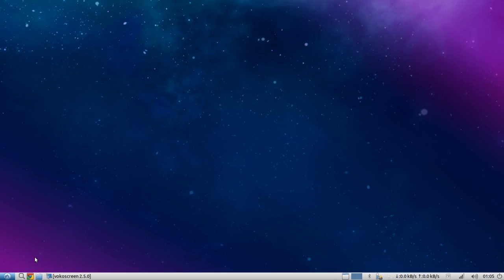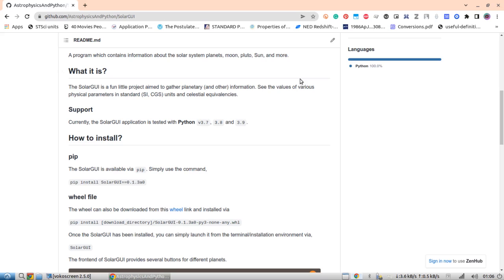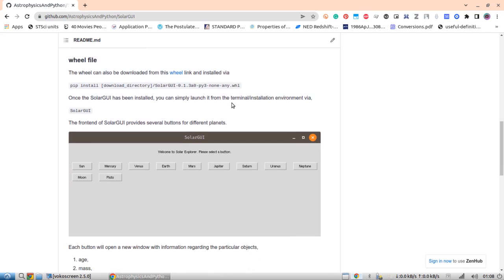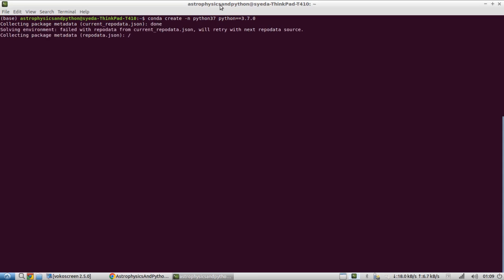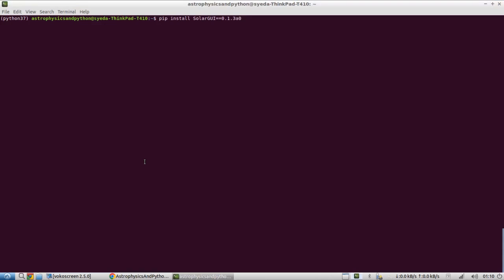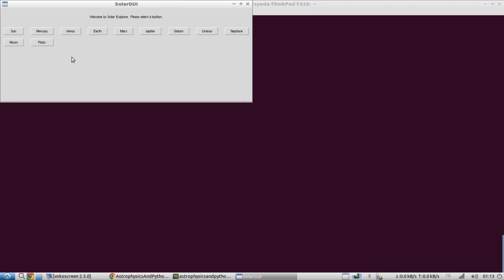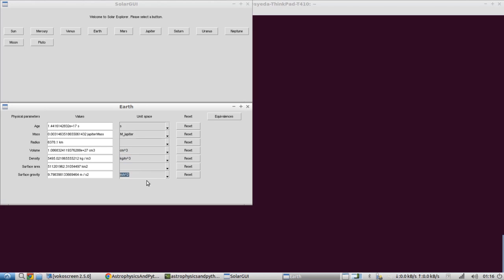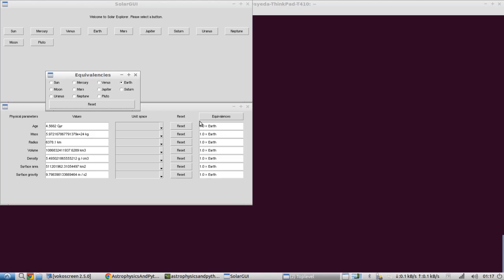What is SolarGUI application? And how to use it?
In this video, we focus on a Tkinter GUI application developed in Python for solar system information, the SolarGUI. It contains some basic parametric information about the planets, Moon, Sun, and Pluto in standard and non-standard units along with equivalencies with respect to other celestial objects.

Chapters
00:00 Title card
00:05 Introduction to SolarGUI
00:35 SolarGUI GitHub repository & overview
02:55 Installing SolarGUI
04:55 Launching SolarGUI & exploring
08:25 End card